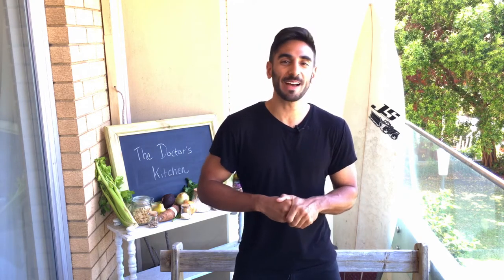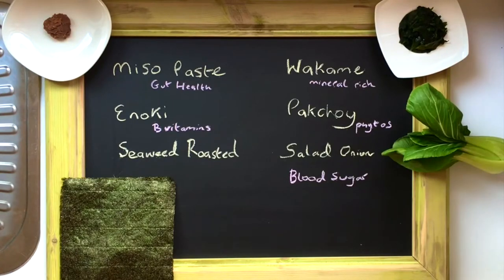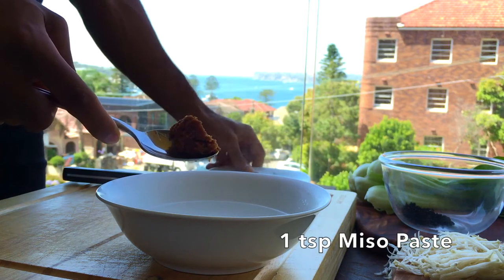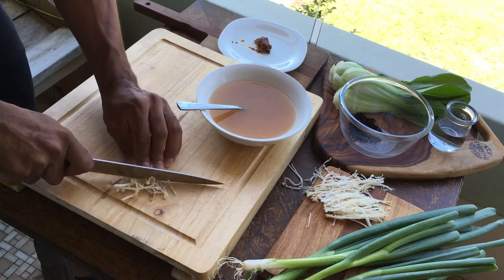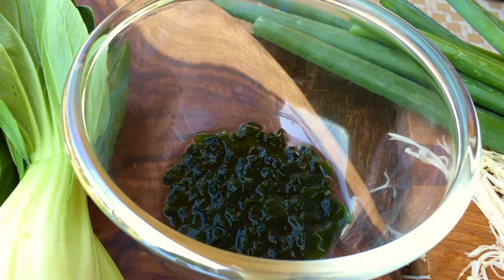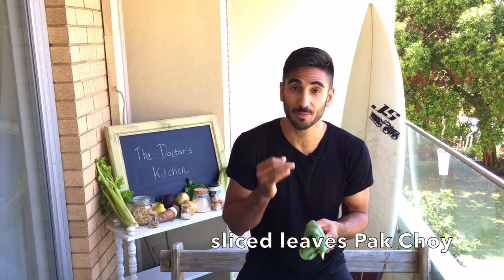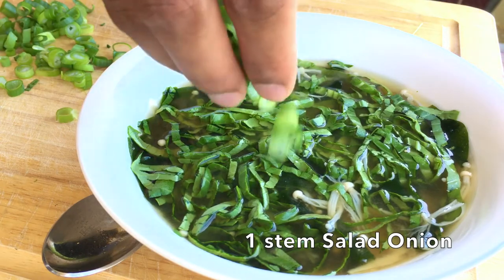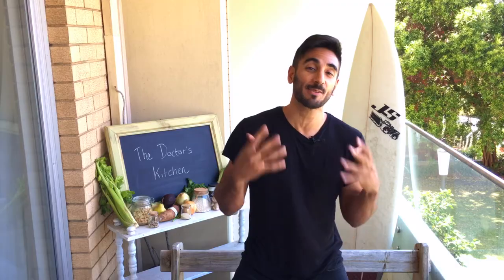S1 E7 - Fresh and Easy Miso Soup!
A beautifully flavoured and quick recipe packed with greens, vitamin enriched mushrooms and miso which is fantastic for gut bacteria! Takes 10 minutes to prepare, here are the ingredients:

1/2 tsp Miso Paste (unfermented organic)
300mls water - 80 degrees C
handful Enoki Mushrooms sliced
1 tsp Wakame rehydrated
Few leaves of sliced Pak Choy
sliced Salad Onions and roasted Seaweed to garnish